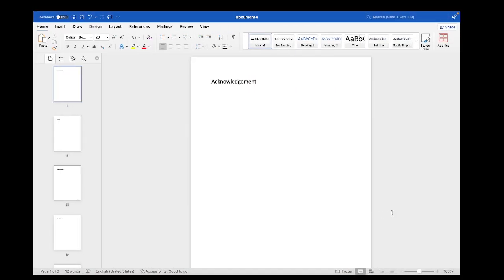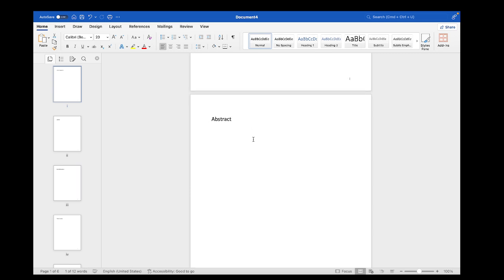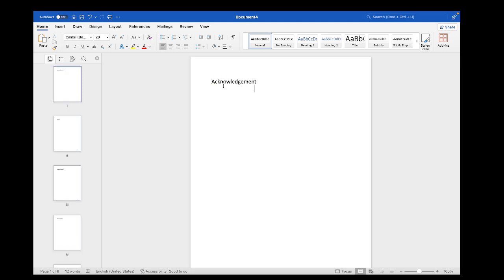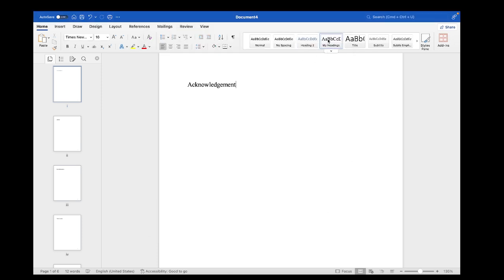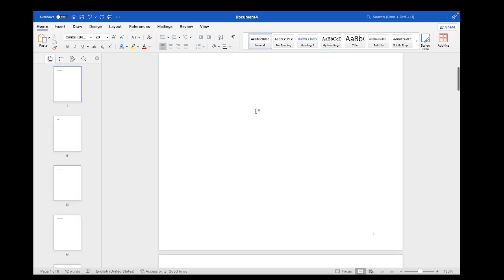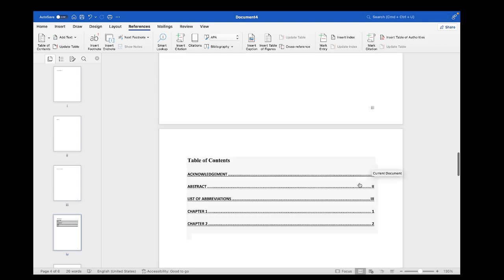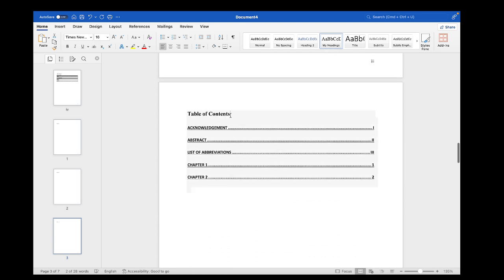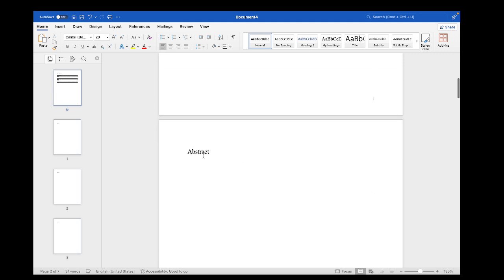Mastering Word: Create an Automatic Table of Contents in Minutes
Learn how to create an automatic table of contents in Microsoft Word with this easy, step-by-step tutorial. Whether you're drafting a report, thesis, or a large document, this video will show you how to save time by automatically generating a dynamic table of contents that updates as you make changes. No more manual edits—Microsoft Word does the work for you! This guide is perfect for beginners and advanced users looking to enhance their document formatting skills.